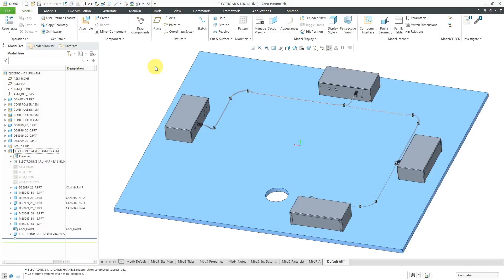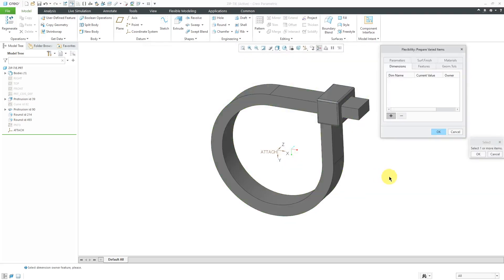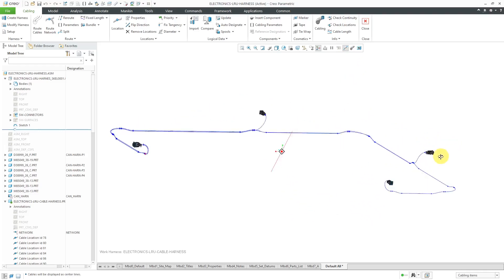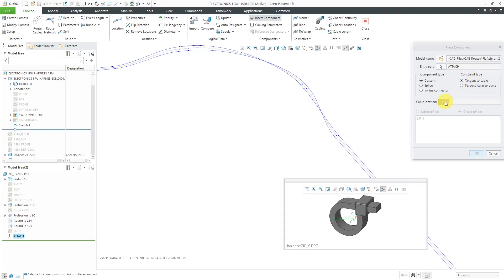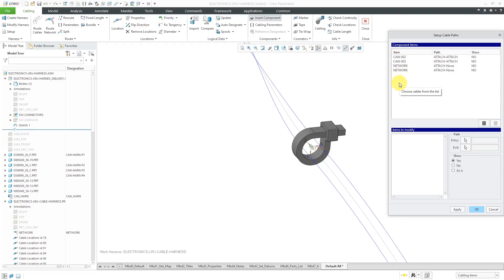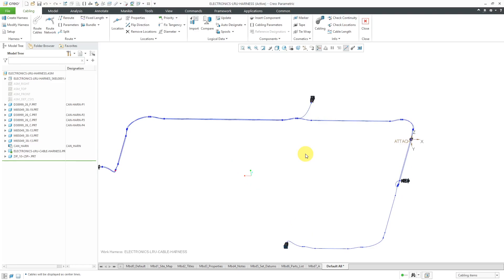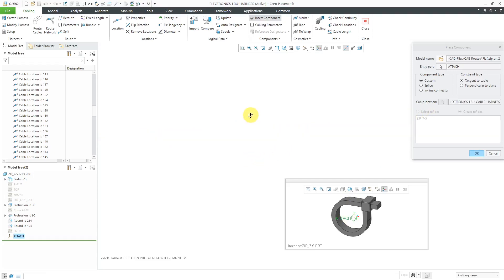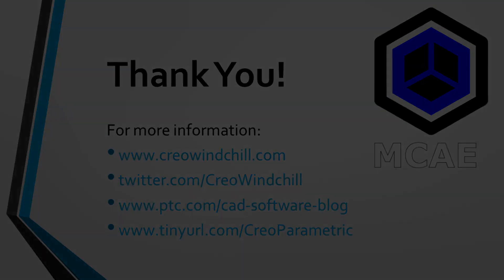Creo Parametric - Cabling | Insert Component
This Creo Parametric tutorial shows how to use the Insert Component command in Cabling mode for accessories like zip ties that use actual part models.

Thanks,
Dave